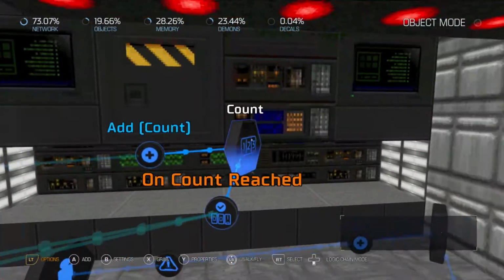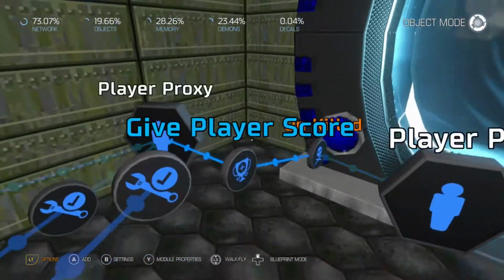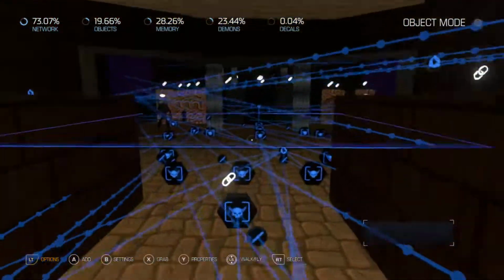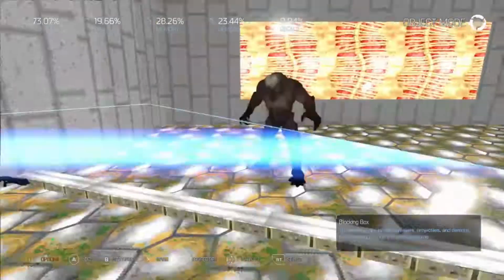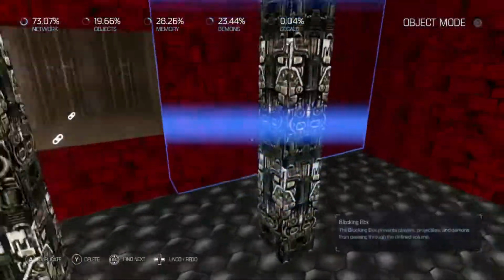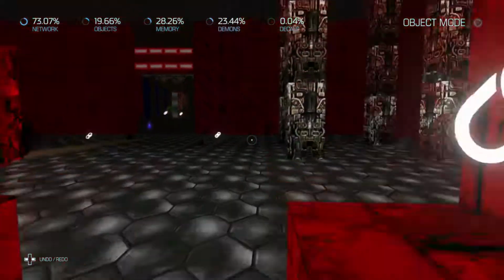Doom SnapMap Behind the Map - Classic Doom Slayer Gate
A map where I combine elements of classic Doom, Doom 2016, and Doom Eternal all in one package! This map is also one of my favorites I've recently made too.